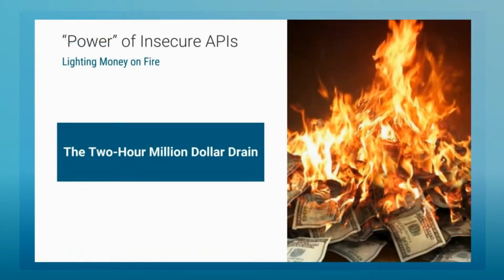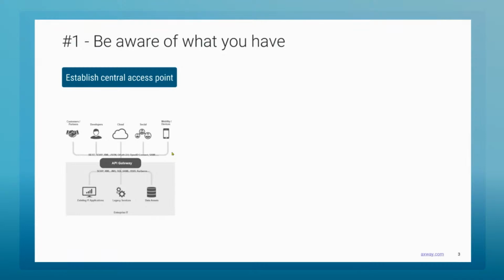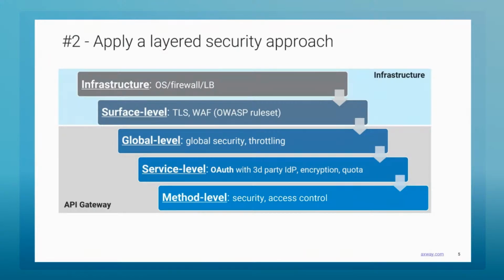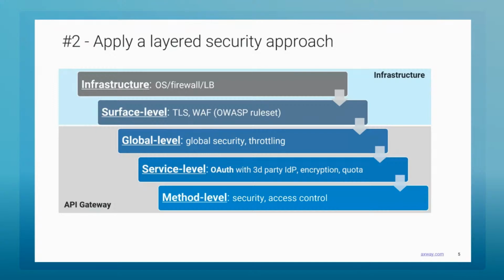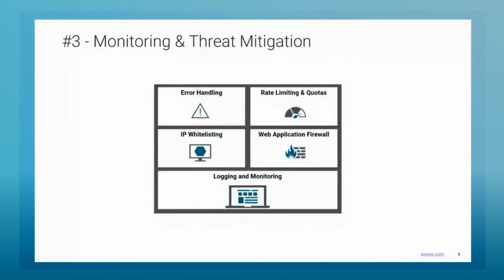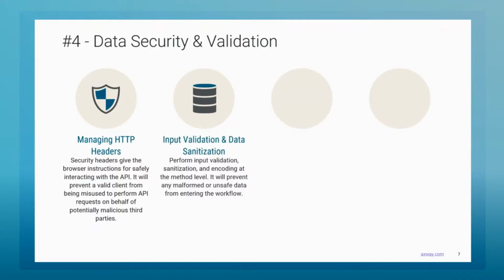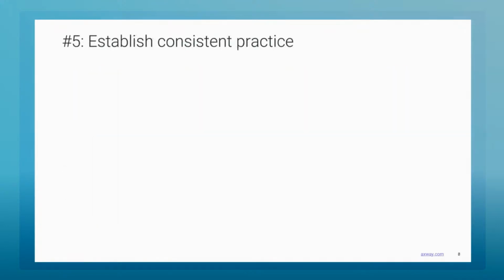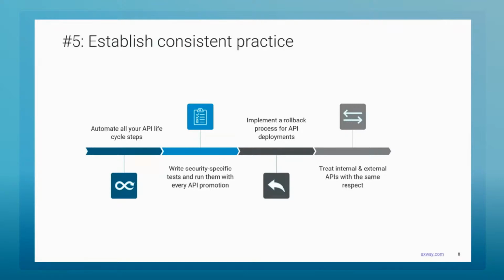5 simple but powerful practices to improve your API security today!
Hear what you should be doing today to ensure the security of your most valuable assets – your APIs.

Aleksandr Nartovich, Axway’s presales architect will share with you what he sees working from leading companies and what recommendations he makes to keep these companies safe, such as managing access to your APIs that you know about, understanding what APIs you have (what you don’t know can hurt you), automating your deployment process, and more.